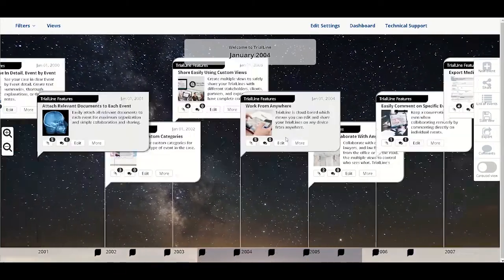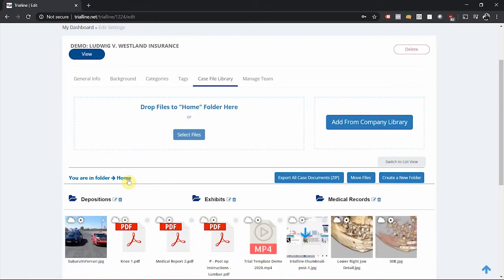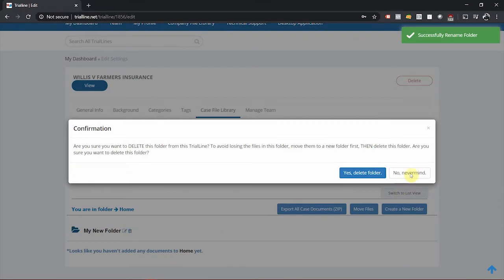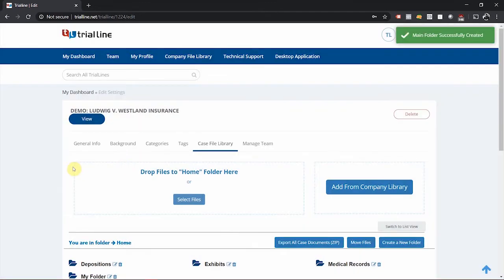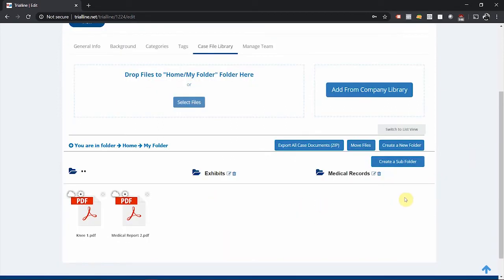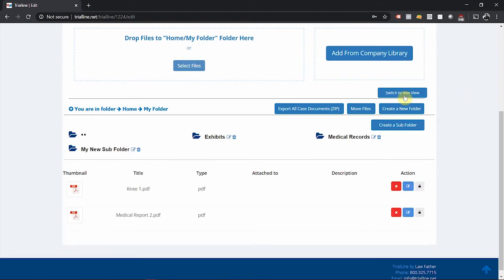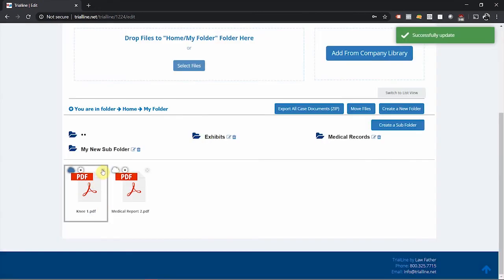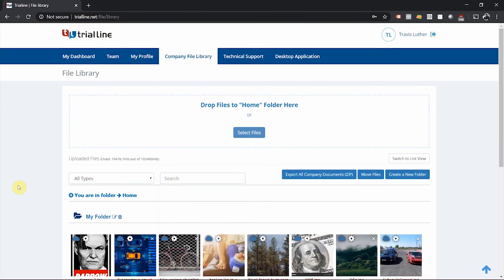Using File Libraries in TrialLine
In this TrialLine tutorial, we’ll show you how to manage the files in your legal case timeline.

TrialLine makes it easy to manage the files you use in your timeline by giving you two different file libraries to store them in: The ‘Company File Library‘ and the ‘Case File Library‘.

In either file library, you’ll see text that says: “You are in folder - Home“. That text will tell you which folder you’re currently in as you move from folder to folder within your library.

You can also navigate using that text, by clicking on the name of the folder in the path that you would like to go to.

When you first go to your company or case file library, by default, you’ll automatically be in the ‘Home’ folder for that library:

Underneath that text, you’ll see folder icons next to the names of any folders that exist in this library.

If no files or folders exist in the library, you’ll see text that says:
“*Looks like you haven’t added any documents to Home yet.”

You can create a new folder by clicking the ‘Create a New Folder’ button, and you can also drag and drop files, or select files from your computer, to add them to your folders:

Next to the names of each folder, you’ll see a pencil icon, which when clicked, will enable you to rename the folder. You’ll also see a trash can icon that will enable you to delete the folder.

When in either the ‘Company File Library’ or the ‘Case File Library’, you’ll see three buttons underneath the ‘Add From Company Library’ button:

The ‘Export All Case Documents (ZIP)‘ button enables you to download all of the files in your library as a ZIP file.

You can create new folders to store your files in by clicking the ‘Create New Folder‘ button.

You can move your TrialLine files from one folder into another using the ‘Move Files‘ button.

TrialLine also let’s you create sub folders within folders in your file library, to give you even more organizational capabilities.

To create a sub folder, simply go to the folder that you want to create the sub folder in, and click the ‘Create a Sub Folder‘ button.

Beneath the list of folders in your library, you’ll see the files that are stored in the folder you are currently in.

Here, there are two possible views available in your file library: the ‘Icon View‘, which is the default view that you’ll see when you first go to your file library, and the ‘List View‘.

The icon view will display thumbnails for your files, while the list view will show your file names in a list.

To switch between the two different views, simply click the ‘Switch to List View‘ button (when in ‘Icon View’) or the ‘Switch to Icon View‘ button (when in the ‘List View’).

In the ‘Icon View’, you’ll see that there are three small icons superimposed on top of the thumbnail for each file: a cloud icon, a gear icon and an ‘X’ icon.

Clicking on the cloud icon enables you to duplicate that file to your company file library for later use.

Files that have a blue cloud icon on them have already been shared to the company file library.

Clicking the gear icon will open an edit window for that file that enables you to do three things: download that file to your local machine, edit the file name, and add or edit a description for that file.

Clicking ‘X’ icon will delete the file from your library.

When in the ‘List View’ you’ll see small thumbnails for each of your files, along with the file title, type, the name of the TrialLine the file is attached to, and the description for each file.

There are also buttons to perform three different actions: a red button with an ‘x’ in it that will enable you to delete the file, a blue button with a pencil icon that will enable you to edit the file, and lastly a grey button with a padlock icon that will duplicate the file to your company file library.

In the company file library, you’ll see that you can select which files are displayed by file type, using the drop down menu, and that you can also search for specific files by name, using the search bar.

Go to TrialLine.net to start a free two week trial today.